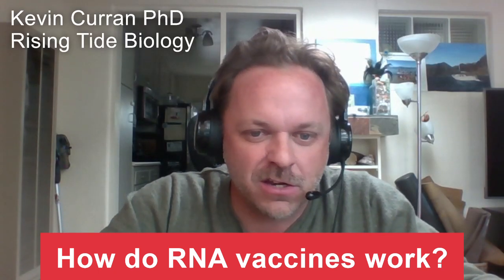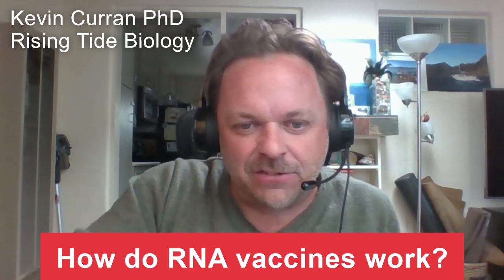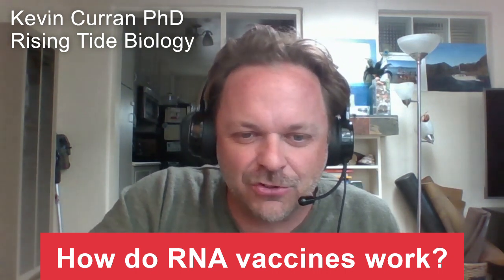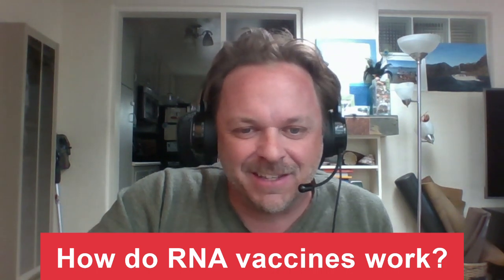How do RNA vaccines work?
RNA vaccines may be the ticket out of this Covid pandemic. RNA vaccine technology is very new and as far as I can tell, almost nobody understands how it works.
In this 7 minute video, I try to summarize the process without getting lost in the details and jargon of cell biology. In fact, I only mutter the term 'golgi apparatus' one time... That's pretty good for a cell biologist.